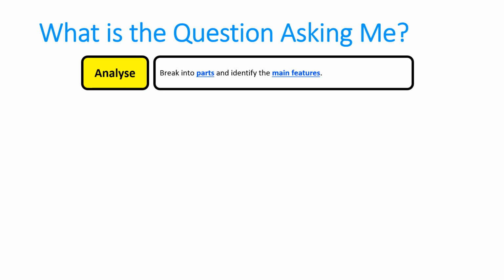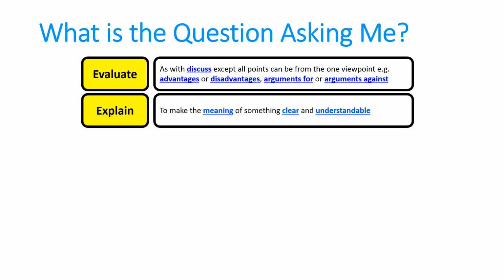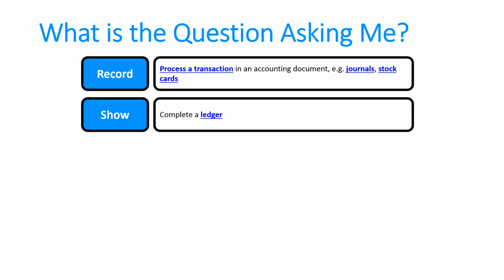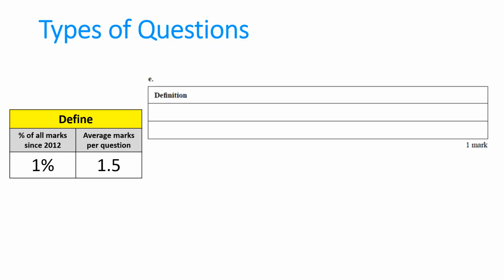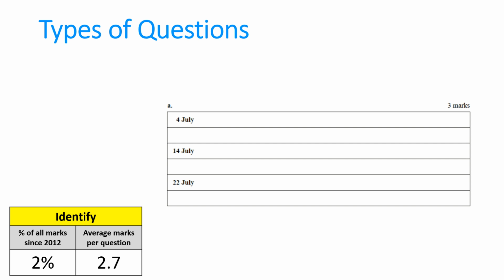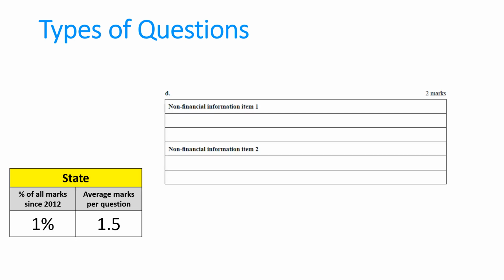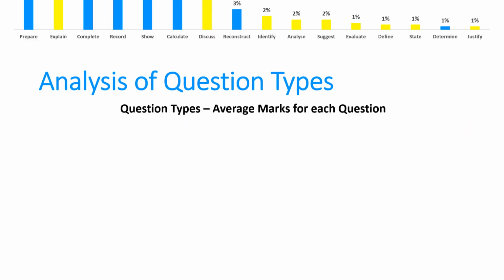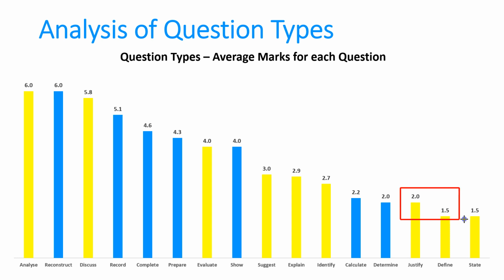Exam Revision Part 4 - Types of Questions